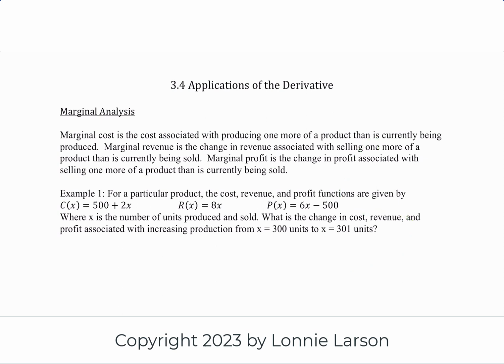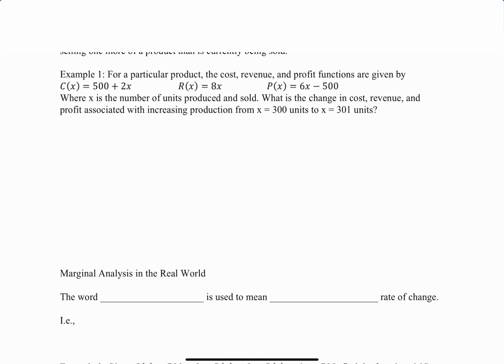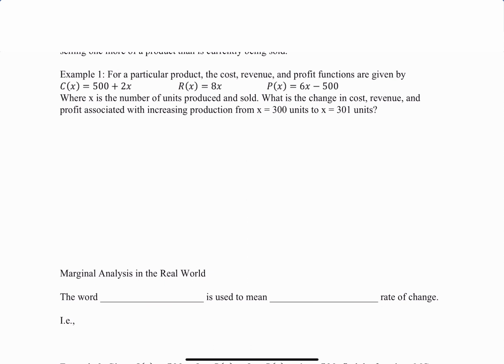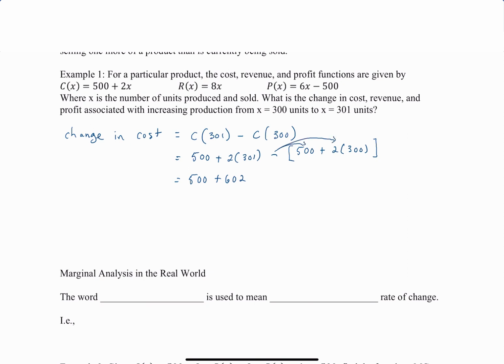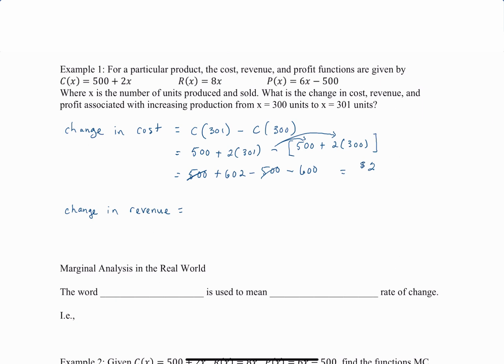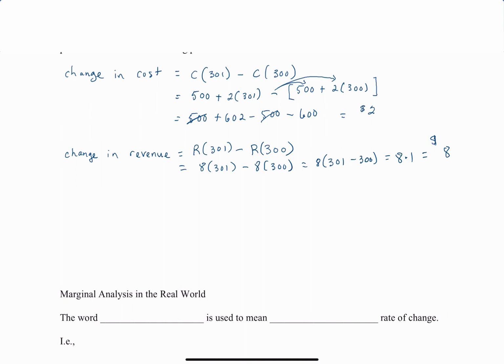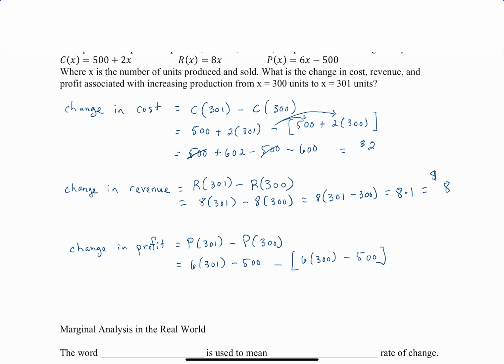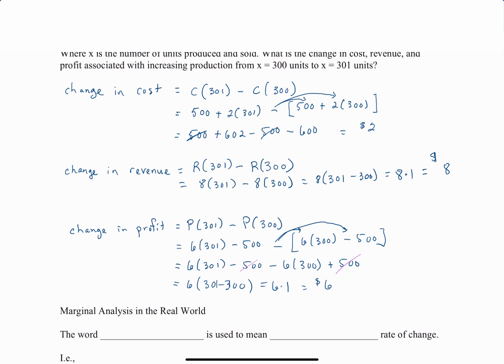Math 340 3.4 Part 1